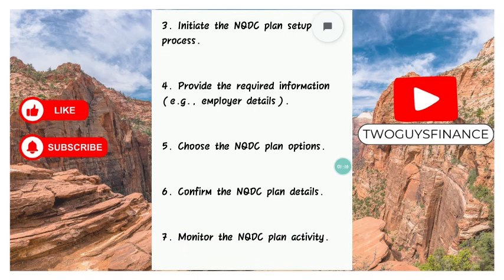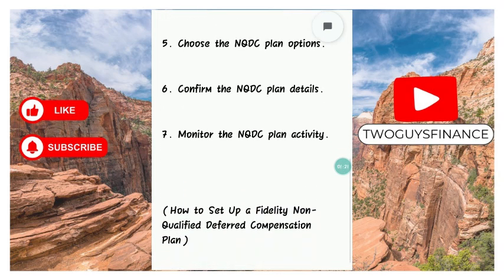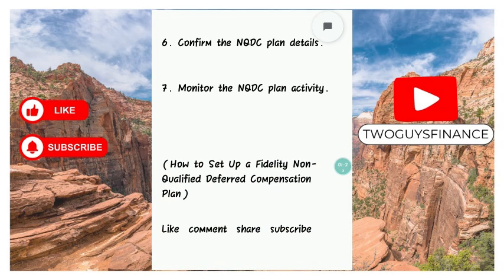HOW TO SET UP A FIDELITY NON-QUALIFIED DEFERRED COMPENSATION (NQDC) PLAN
In This Video, you will learn about HOW TO SET UP A FIDELITY NON-QUALIFIED DEFERRED COMPENSATION (NQDC) PLAN